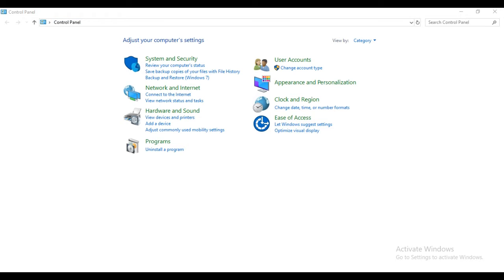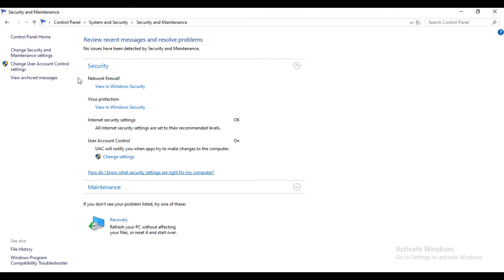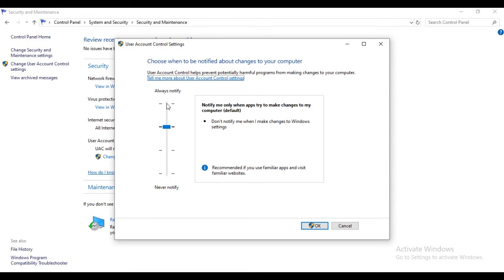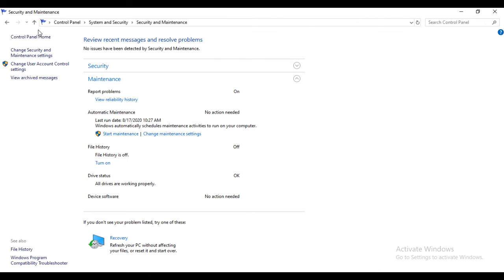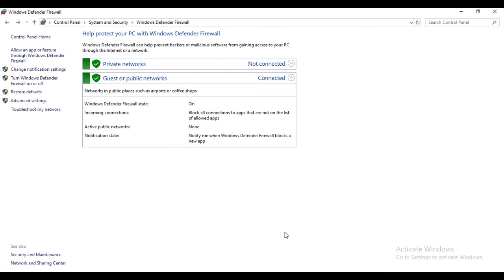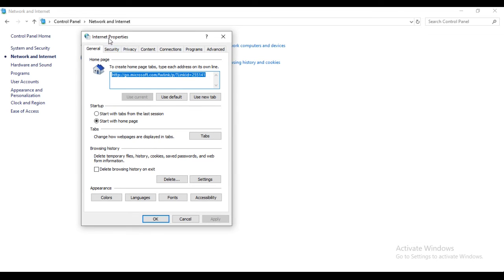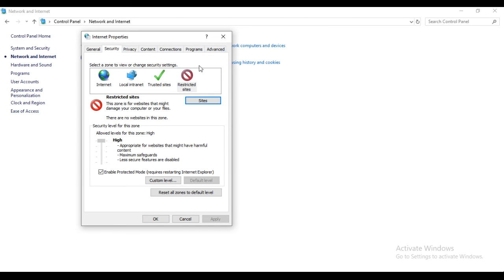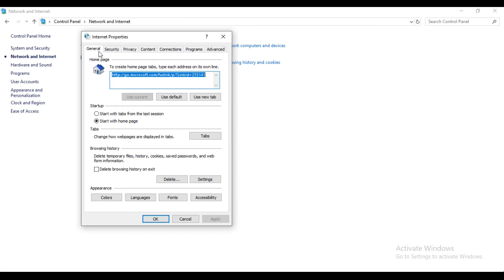Class X-Internet Security